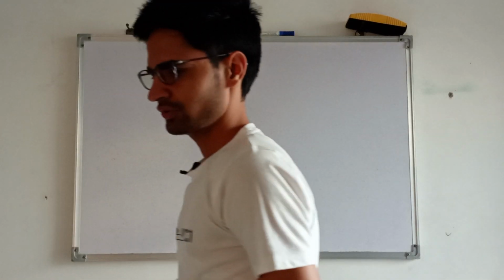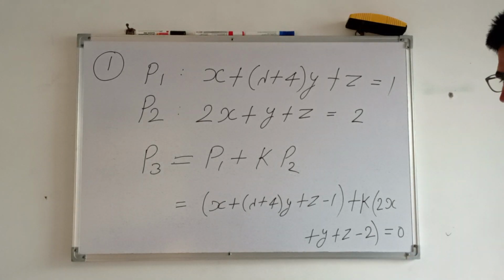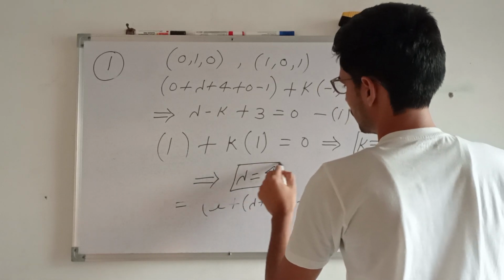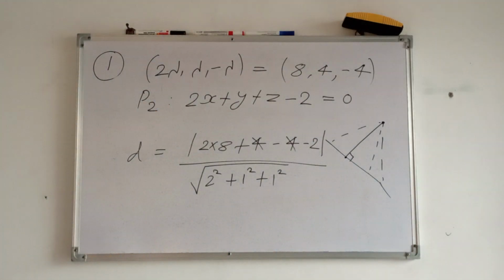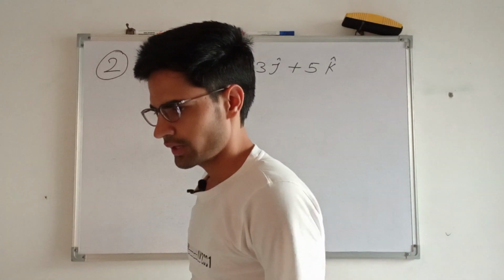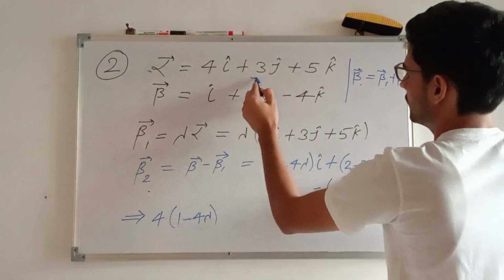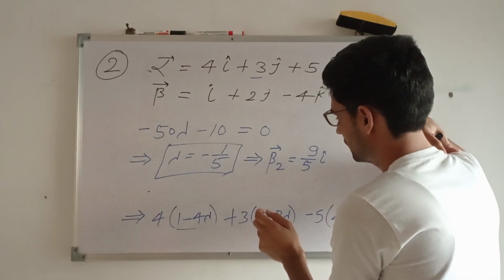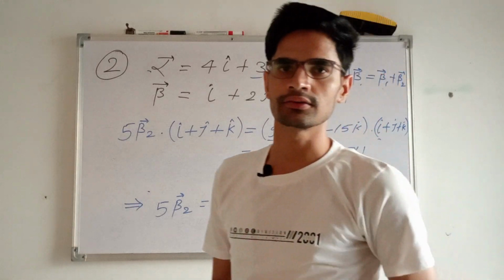JEE mains 2023 Maths || Part-5